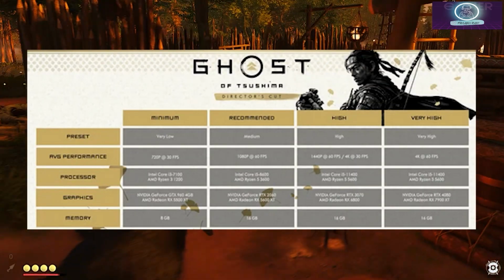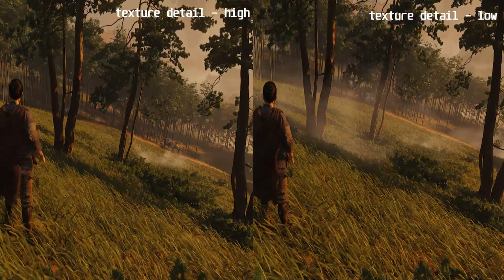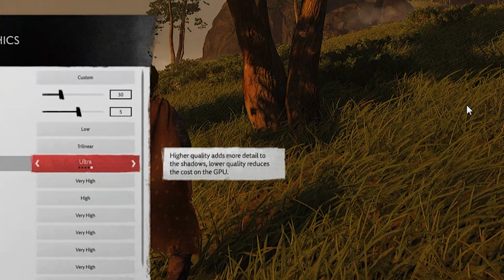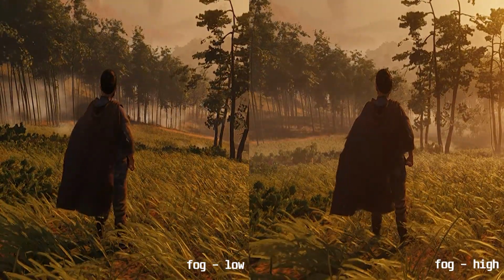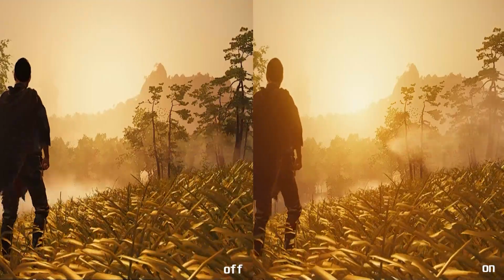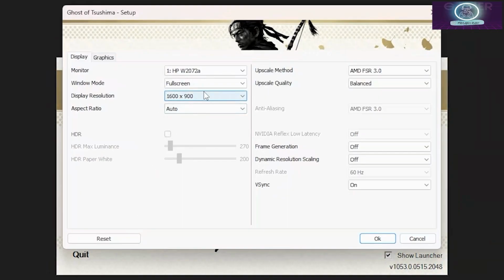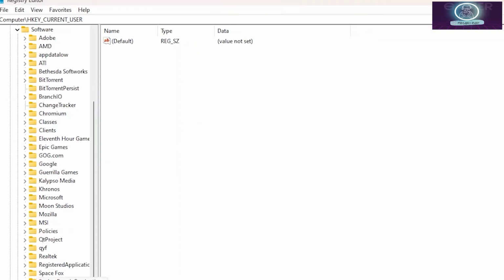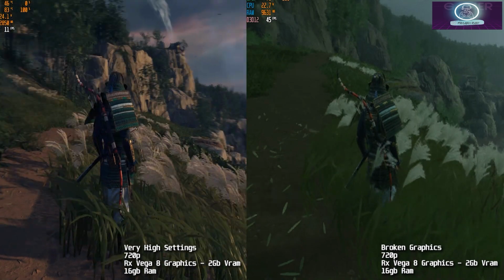Play Ghost of Tsushima on a Low Spec PC | Potato PC Guide tutorial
Having trouble playing Ghost Of Tsushima ? Look no further, here are a few tips to get that massive fps BOOST to your best living in Old Japan Period under the Shogun, trying to win back Tsushima from the Mongol Invaders.

Just access the configuration file, and change all the game's settings to get up to +30fps increase.

00:00 - Intro
00:30 - settings
00:40 - FOV
00:48: - texture quality
01:03: - texture filtering
01: 13 - shadow quality
01:30 - level of detail
01:47 - terrain detail
01:55 - volumetric fog
02:09 - screen space shadows
02:15 - ambient occlusion
02:36 - bloom
02:47 - vignette
03:00 - fix crashing
03:15 - high vs low settings
03:36 - optimized settings for low spec pc
04:20 - low vs broken settings